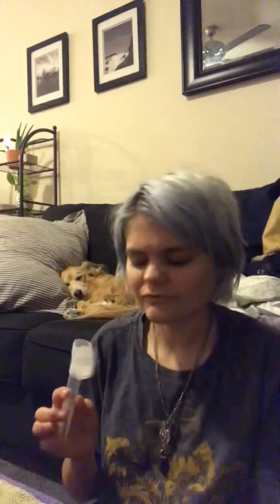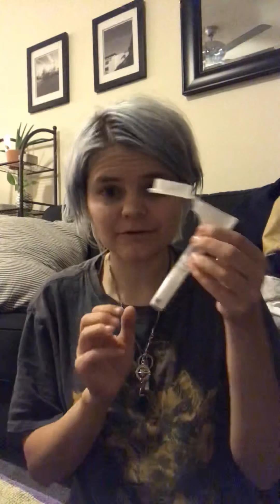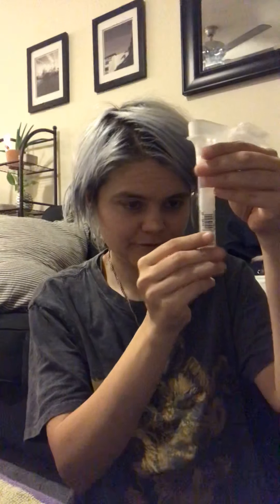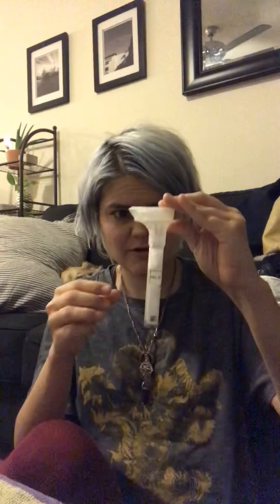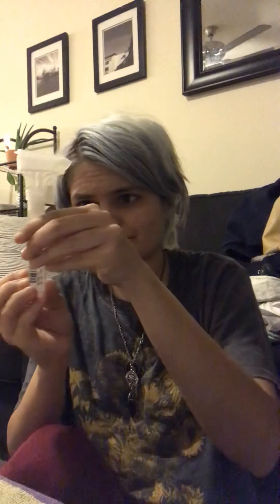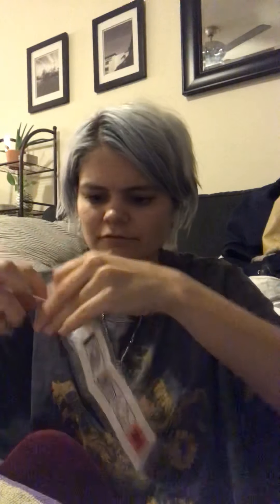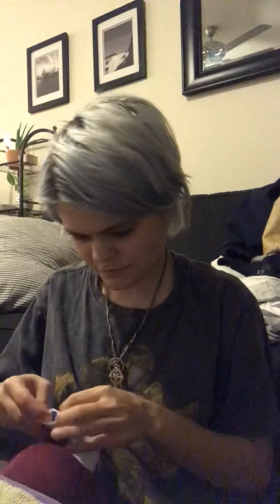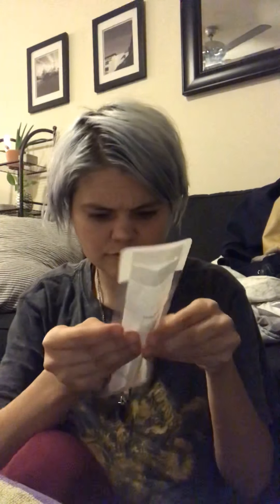December 7, 2019